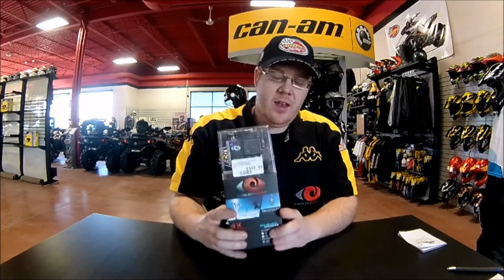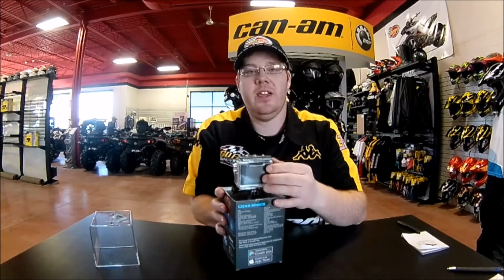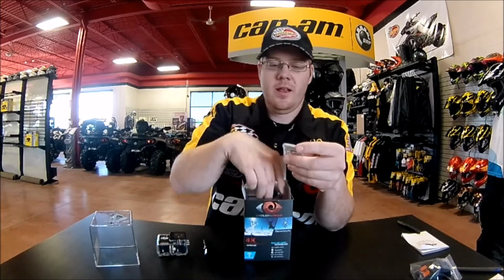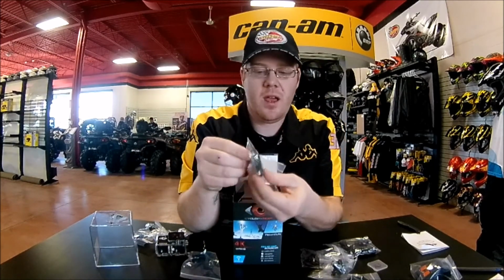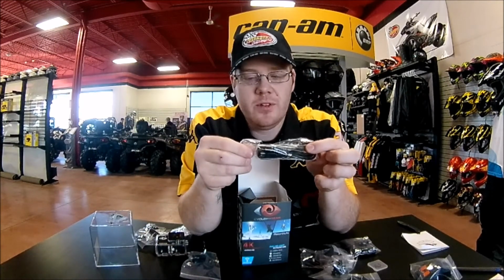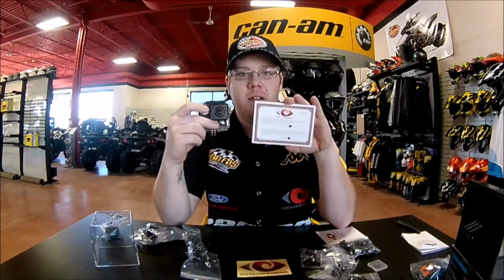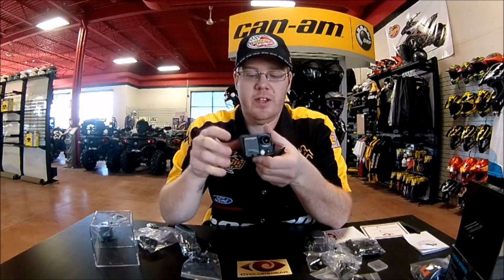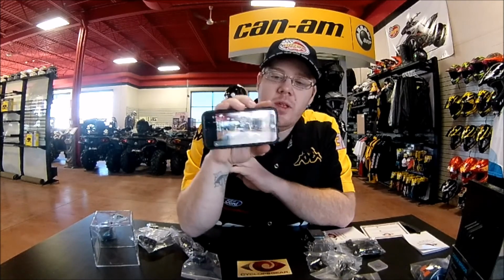Cyclopsgear CGX2 Unboxing and Preview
A video of the new CGX2 4K action camera offered through Lockhart's Odyssey